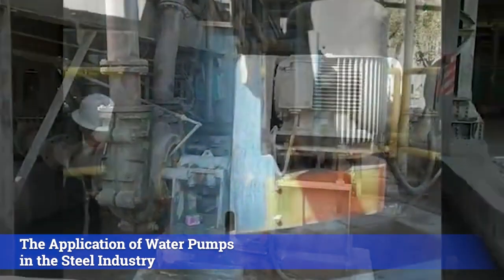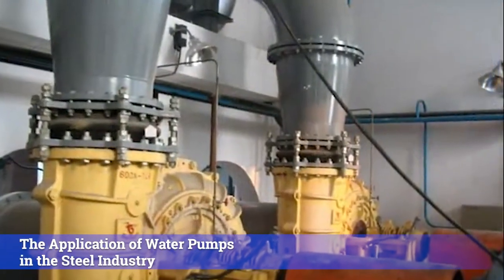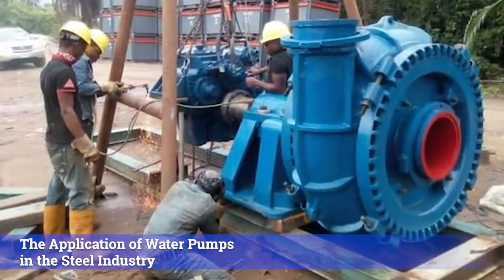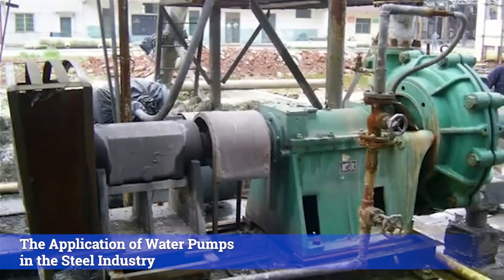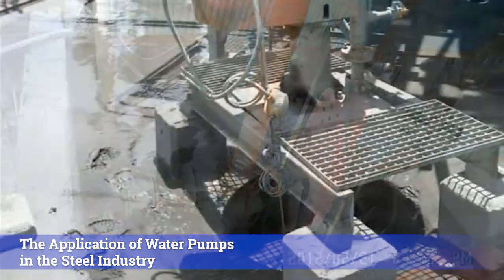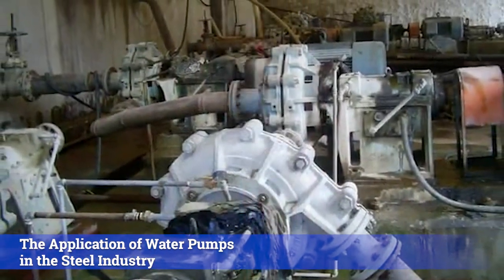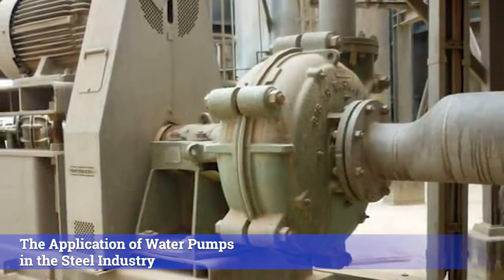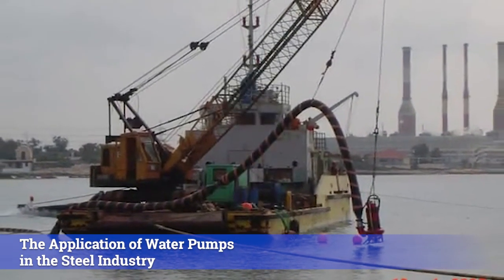The Application of water pumps in steel industry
In the steel manufacturing process, slurry pumps are critical for handling abrasive and corrosive materials. These pumps are specifically designed to transport slurry (a mixture of water and solid particles) efficiently and effectively.

Slurry pumps are used in all stages of steel production, including ore extraction, crushing, grinding and flotation. They ensure smooth slurry flow, prevent clogging and maintain optimal productivity.

In addition, water pumps are crucial for cooling and lubrication equipment in steel plants. They help regulate temperature and prevent overheating, ensuring the longevity and efficiency of your machinery.

The steel industry is the cornerstone of modern infrastructure, providing materials for construction, transportation and countless other industries. By using reliable, efficient water pumps, steel manufacturers can improve their production processes and contribute to sustainable development.